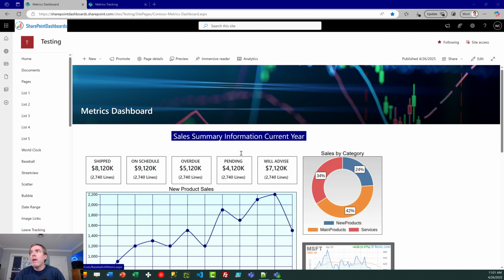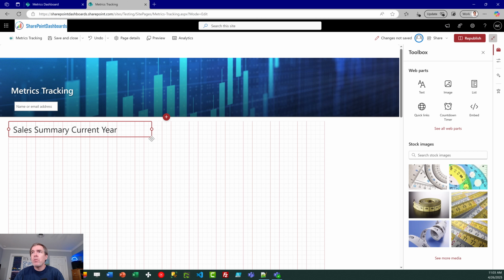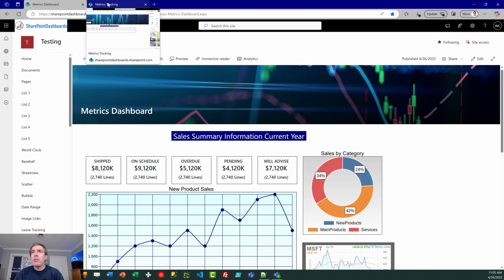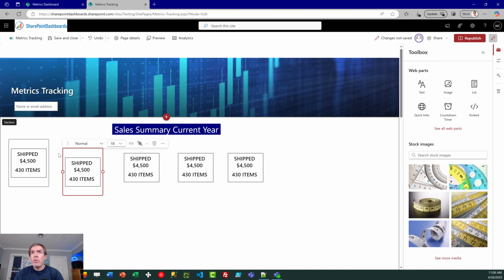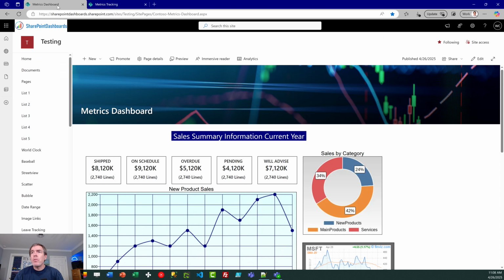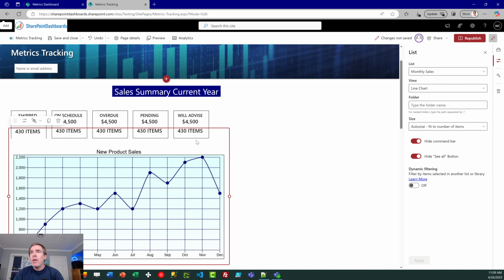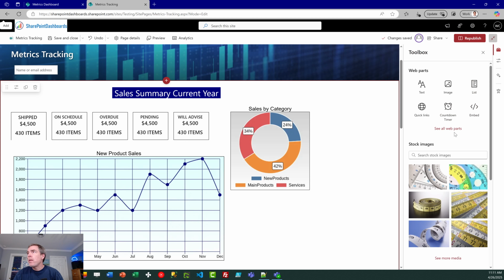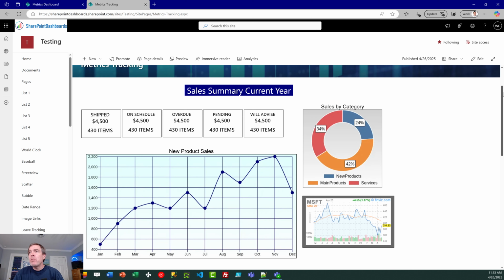Flexible Sections in SharePoint Online Pages Step by Step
Learn how to use Flexible Sections in your modern SharePoint pages. In this step by step walkthrough you can learn how to take advantage of this new functionality.